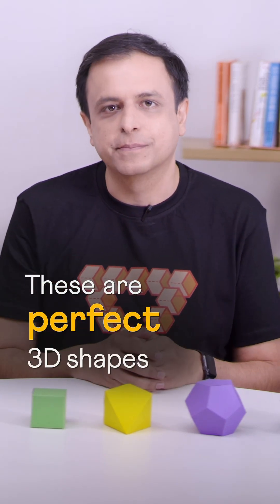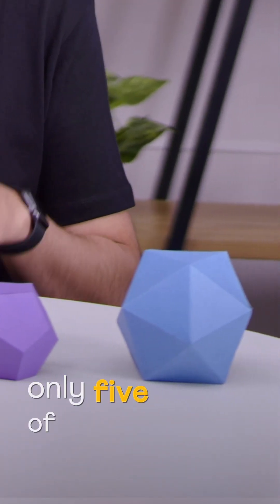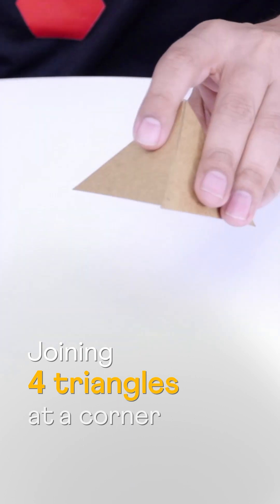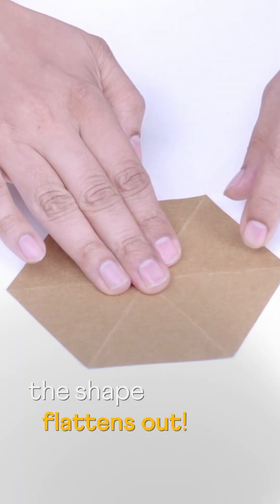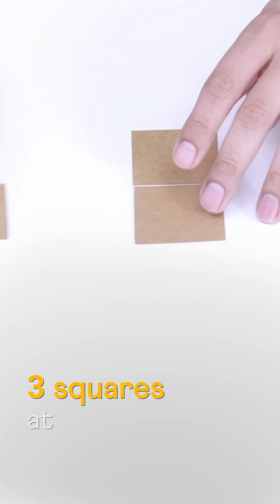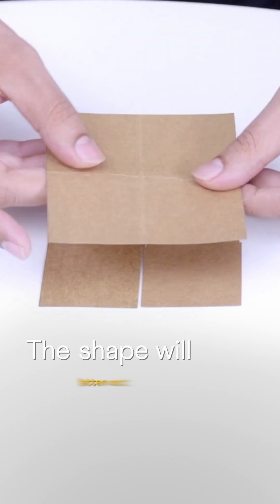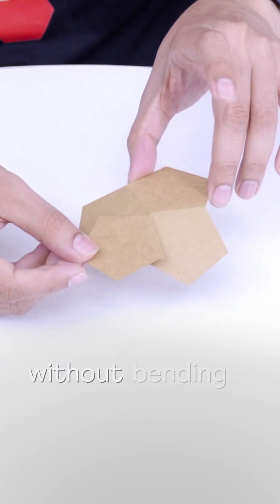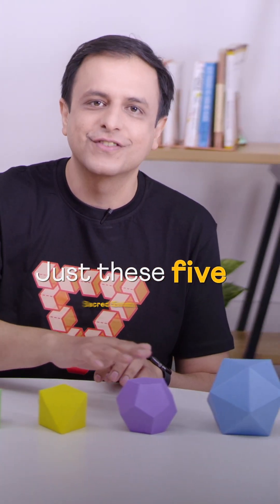Sacred Solids 💎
The beautiful platonic solids are made using identical regular polygons and there can be only five of them. Find out why!

Learn Math the right way with the Cuemath way.

Fall in love with math with more fun content on all social platforms